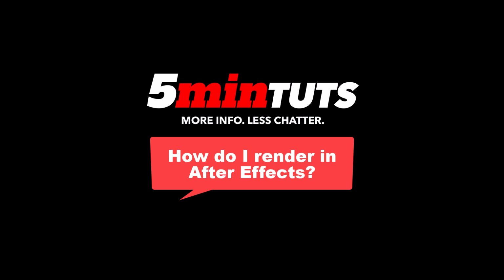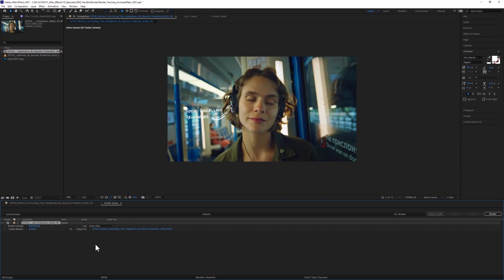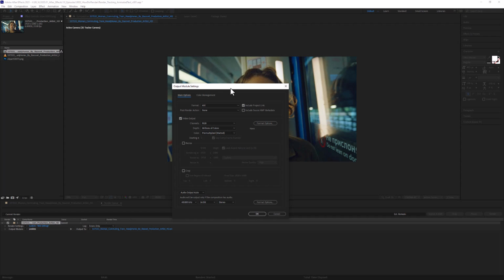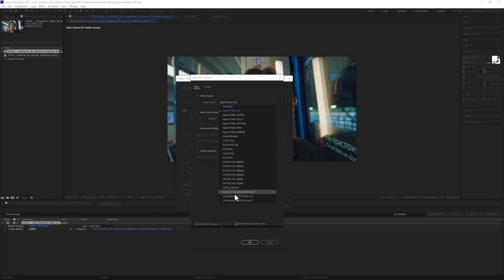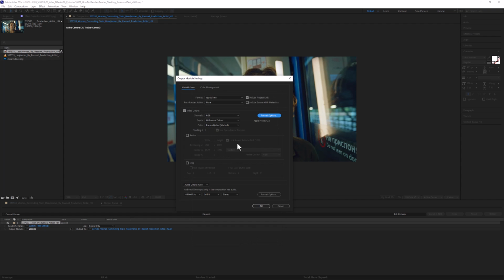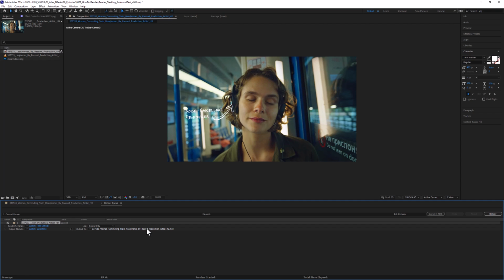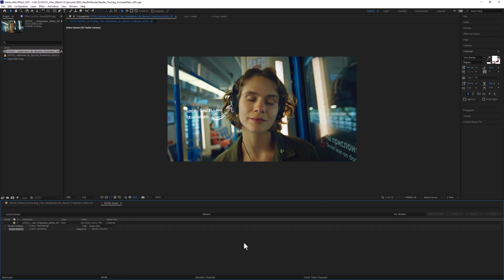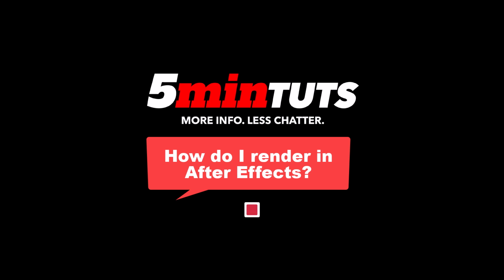How Do I Render in After Effects?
Rendering in After Effects is done through a special panel called "Render Queue". Watch this short video to find out how to render your project.